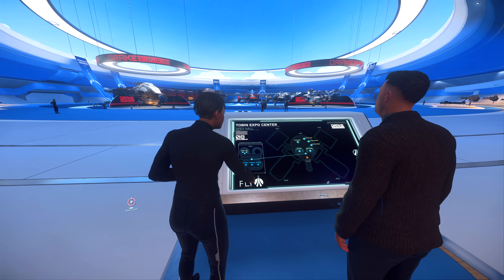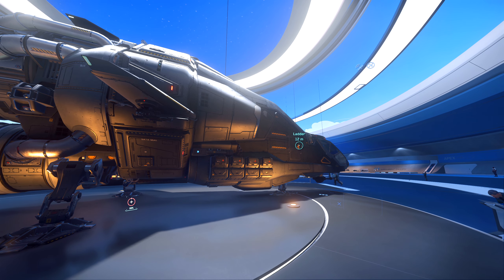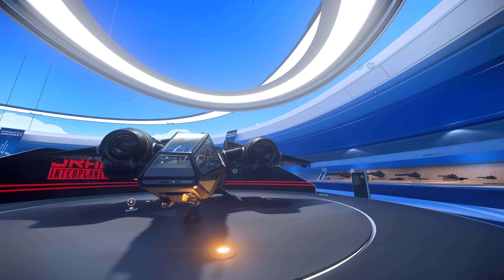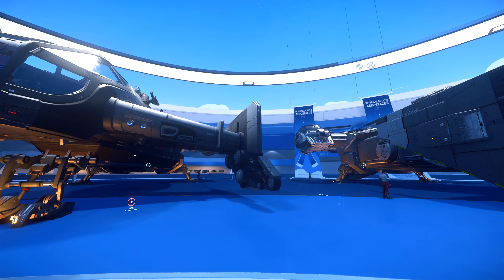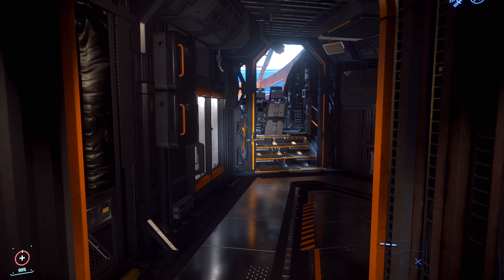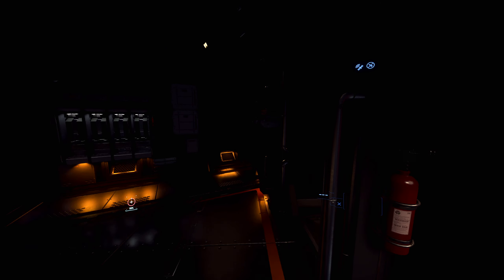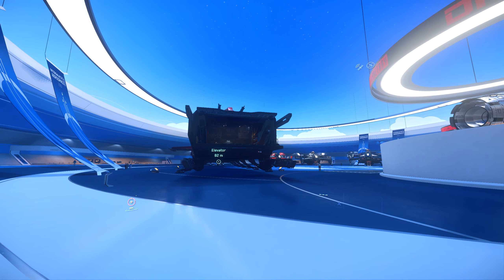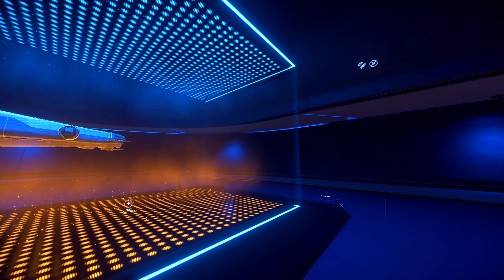Star Citizen : IAE 2951 Drake Ships Day 8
Hey ladies and Gentlemen, in today's video we will look at Day 8 of the IAE 2951, featuring ships and vehicles from Drake. I hope you enjoy.